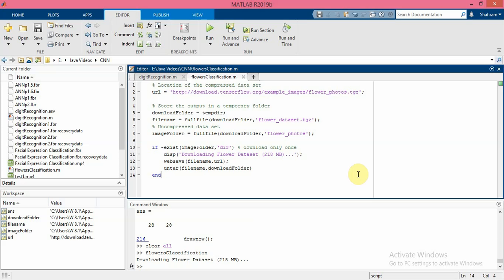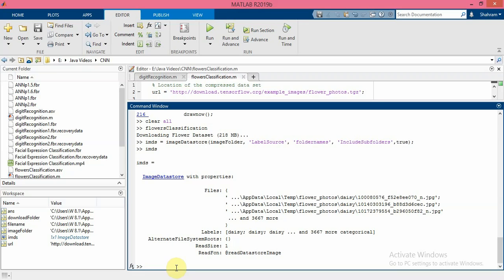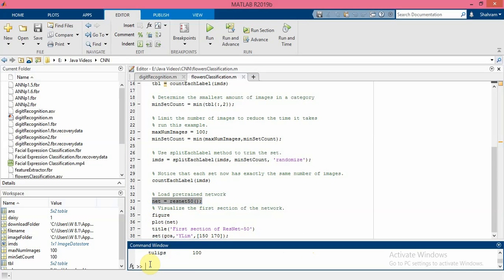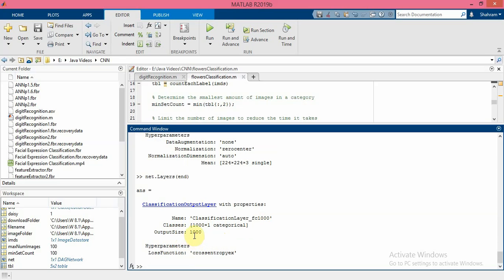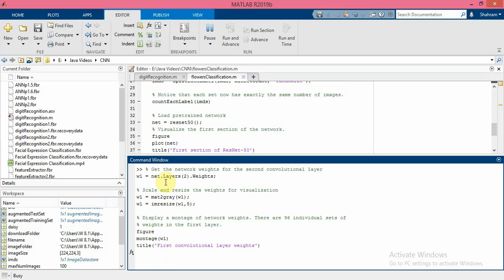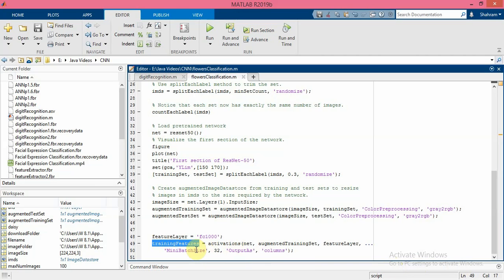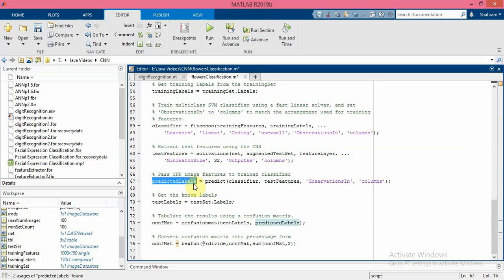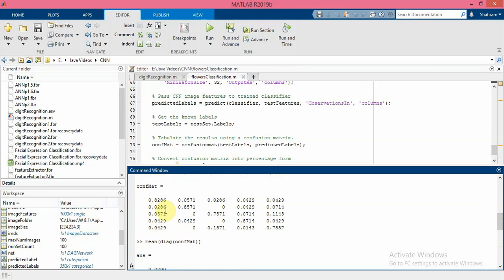A Step by Step Tutorial for Image Classification using CNN as a Feature Extractor in MATLAB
This example shows how to extract learned image features from a pre-trained convolutional neural network and use those features to train an image classifier.
 Feature extraction is the easiest and fastest way to use the representational power of pretrained deep networks. For example, you can train a support vector machine (SVM) using fitcecoc (Statistics and Machine Learning Toolbox™) on the extracted features. Because feature extraction only requires a single pass through the data, it is a good starting point if you do not have a GPU to accelerate network training with.